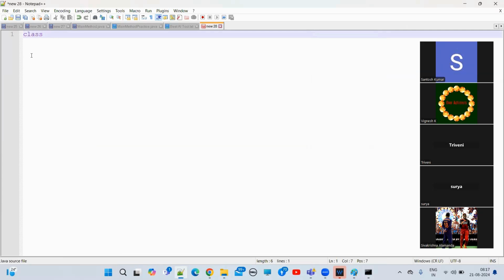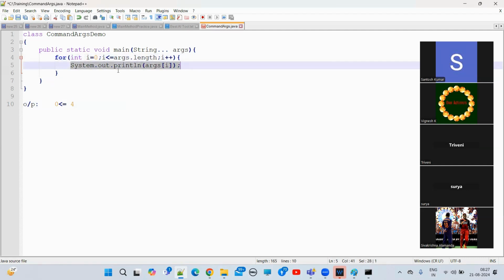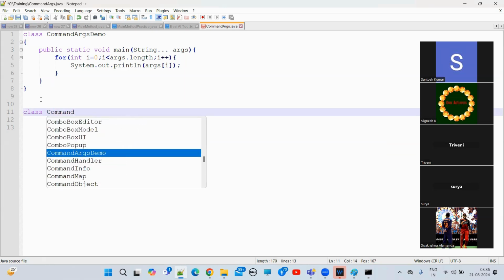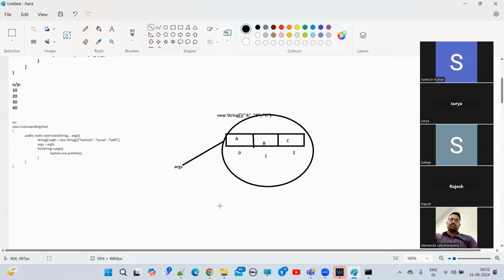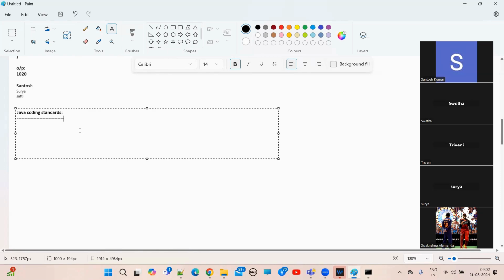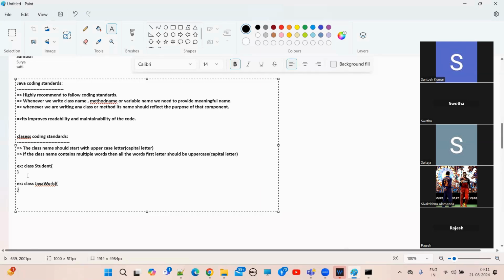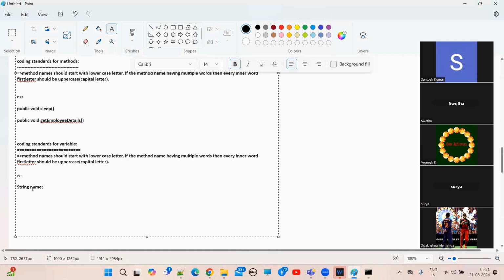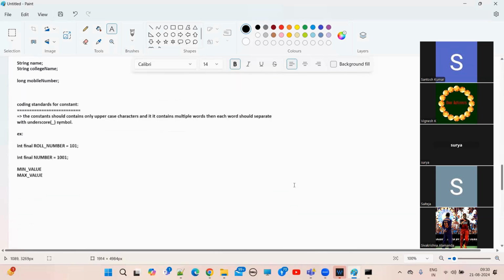Commandline Args & Java naming conventions|Java Playlist|Full Stack Java |Java Tutorial | Core Java